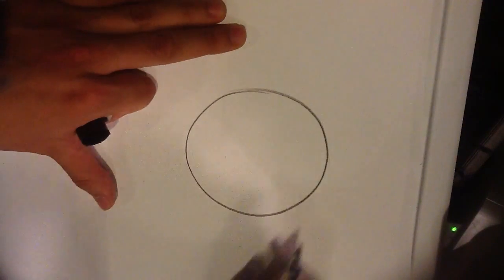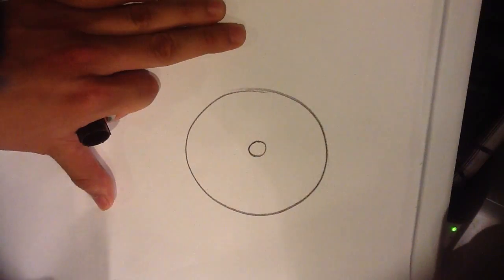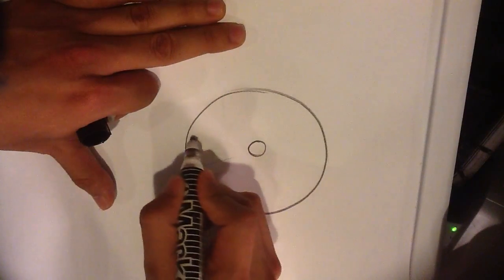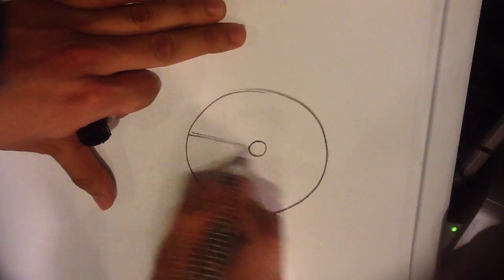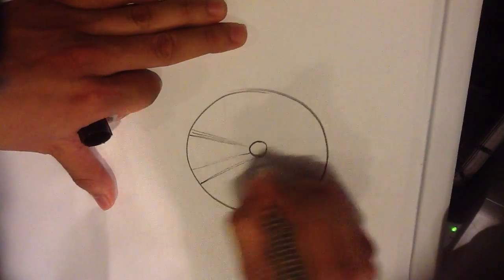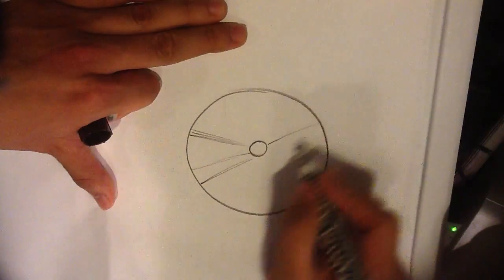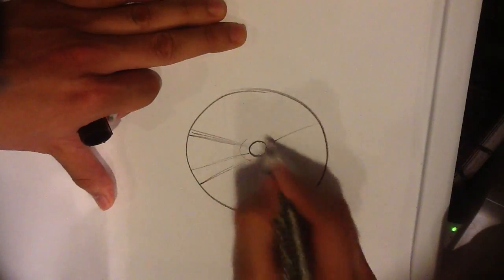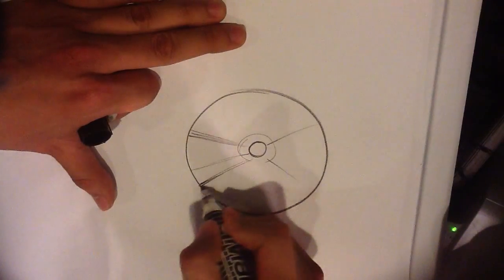How to Draw a CD - Easy Things To Draw